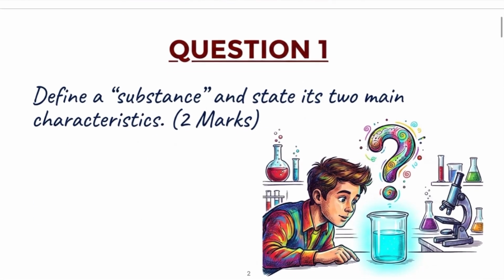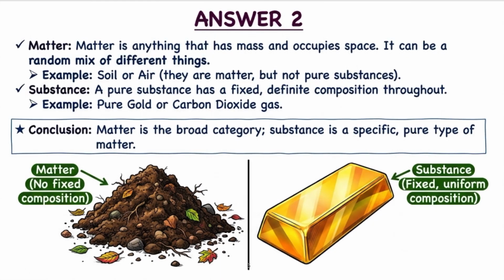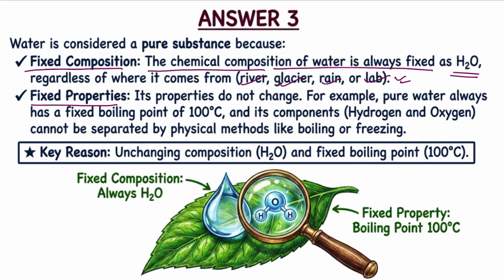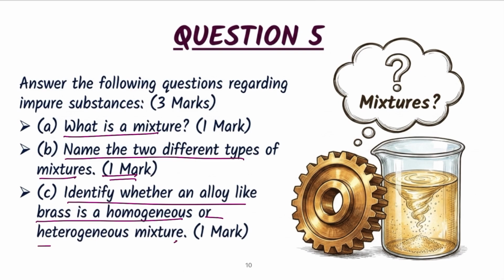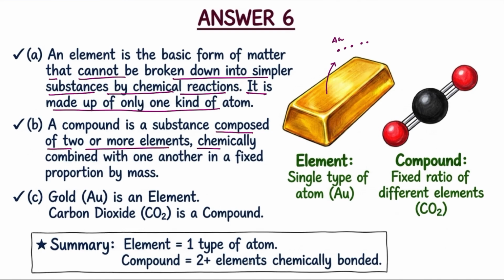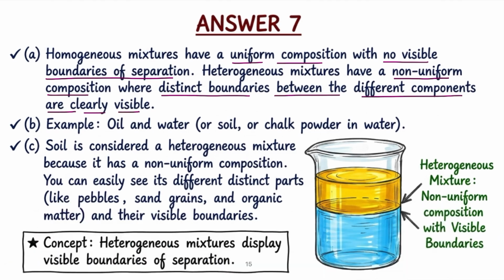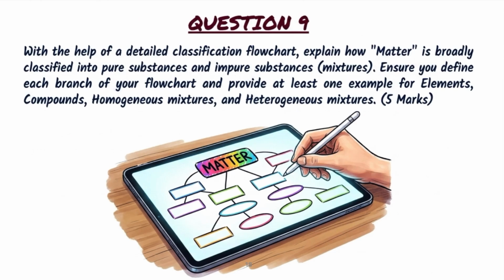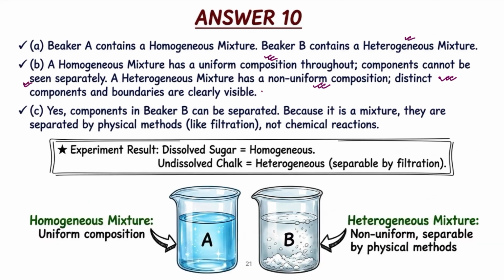Classification of Substance Subjective Q & A | Exploring Mixtures and their Separation CBSE Class 9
Classification of Substance Subjective Q and A | Exploring Mixtures and their Separation CBSE Class 9 |
Classification of Substances Class 9 — pure substance or mixture? This video solves all 10 CBSE subjective questions from Chapter 5: Exploring Mixtures and their Separation (NCERT Science Exploration, 2026-27) — in the exact style your school's internal exams actually ask.

We go question by question: what makes something a "substance," why water counts as pure, how elements differ from compounds, homogeneous vs heterogeneous mixtures, a full classification flowchart of matter, and a real lab-style case study comparing a sugar solution with a chalk-water mixture. Every answer follows CBSE marking-scheme language, with the correct mark-wise weightage (2, 3, and 5-mark patterns) so you know exactly how much to write in your own exam.

⏱️ TIMESTAMPS

0:00 – Intro | Pure Substances & Mixtures – Class 9 Chemistry Q&A
0:39 – Q1: Define Substance & Its Two Main Characteristics
2:01 – Q2: Matter vs Substance – Difference with Examples
3:16 – Q3: Why is Water a Pure Substance? (2 Reasons)
4:40 – Q4: Pure Substance – Definition, Types & Examples
5:56 – Q5: What is a Mixture? Is Brass Homogeneous or Heterogeneous?
7:18 – Q6: Element vs Compound – Gold & CO2 Explained
9:06 – Q7: Heterogeneous Mixture – Why is Soil Heterogeneous?
10:24 – Q8: Elements vs Compounds – Key Differences & Examples
11:31 – Q9: Classification of Matter – Full Flowchart Explained
12:32 – Q10: Sugar Water vs Chalk Water – Activity Based Question

✔️ Class 9 CBSE students studying the new NCERT Science Exploration book (2026-27)
✔️ Students revising Chapter 5 for school internal exams and unit tests
✔️ Parents helping their child with Class 9 Science at home
✔️ Teachers looking for ready CBSE-pattern subjective Q&A content

By the end of this video, you'll be able to write full-mark answers on the substance and its classification   — no confusion, no rote learning, just clear, exam-ready explanations. You've got this!

💬 COMMENT your doubts below — we reply to every question
📤 SHARE this with your classmates before the test